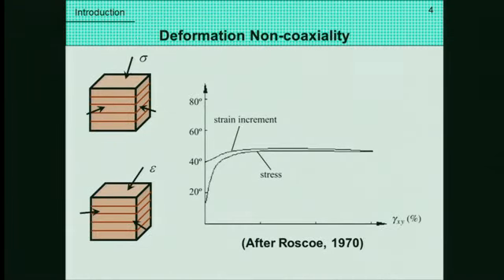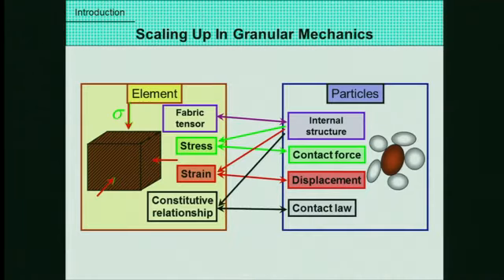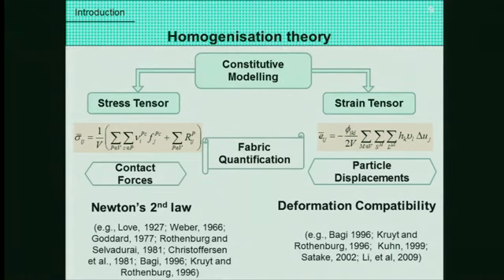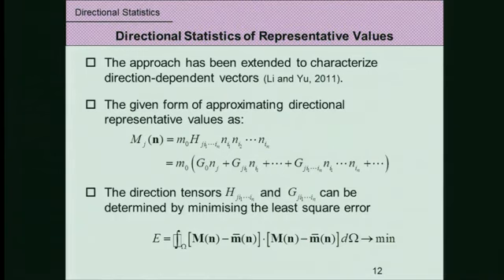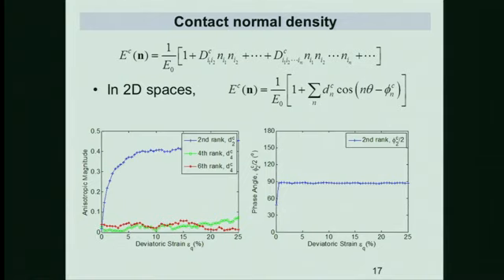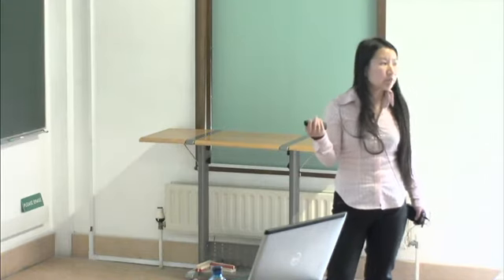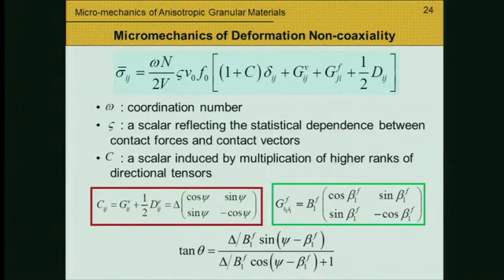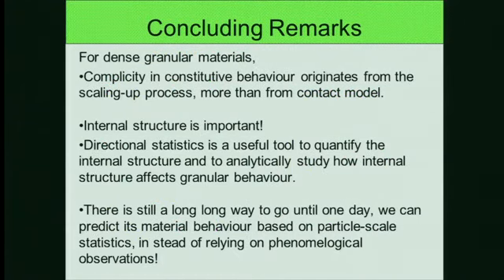Multiple Speakers | Directional statistics in dense granular materials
Title: Directional statistics in dense granular materials
Speakers:
Date: 4th Jul 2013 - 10:00 to 10:20